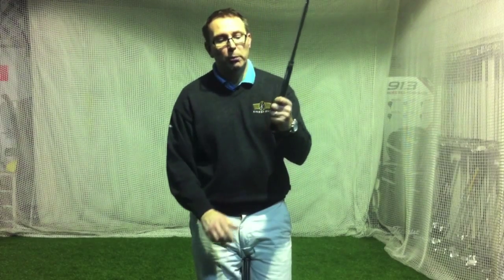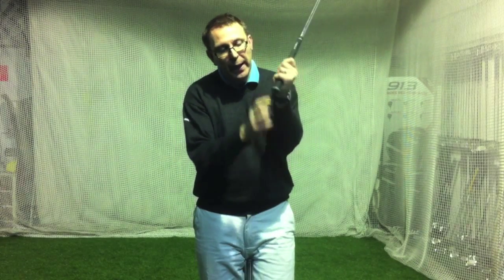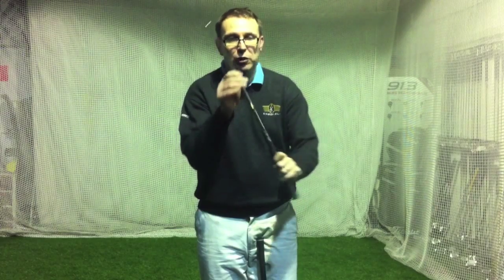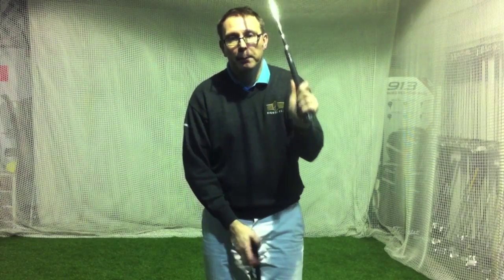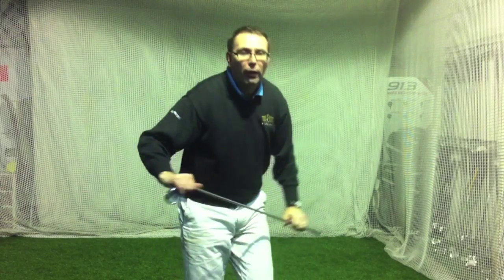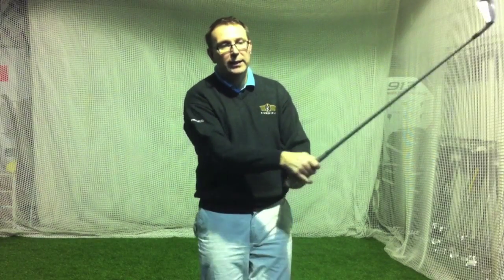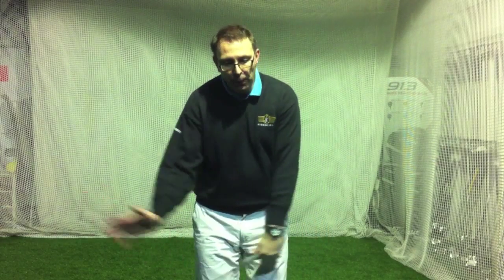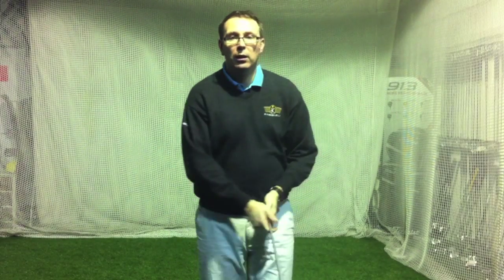Grip Size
In this video Jason talks you through how choosing the right grip size is crucial, and if your a standard 1 layer on one shaft it may need to b different on another.